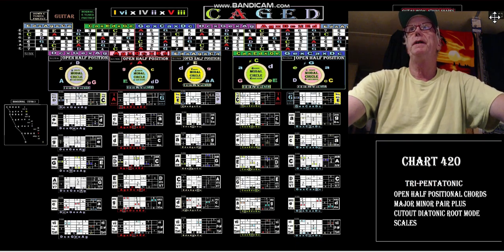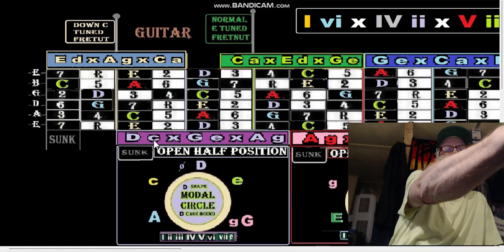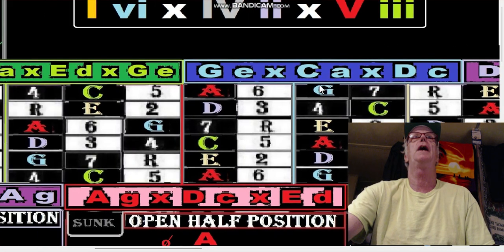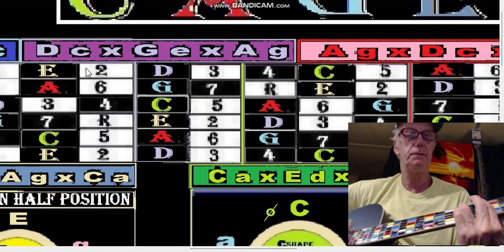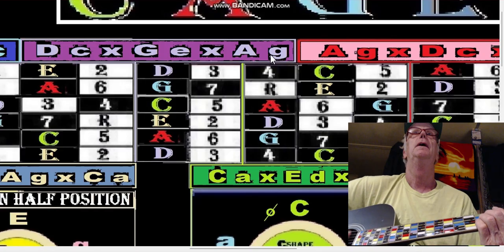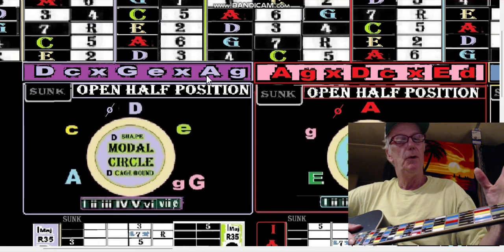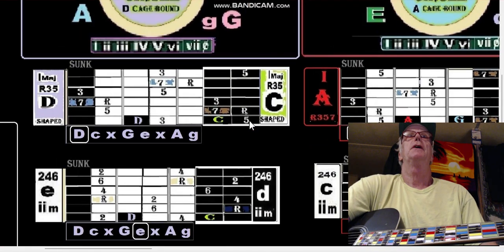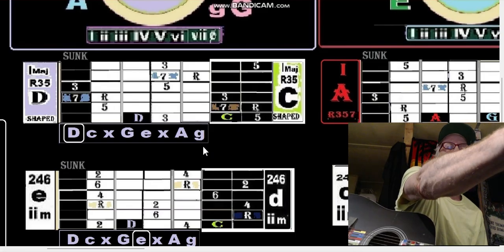Andys Free Guitar Charts Videos Lesson Chart 420 Part 3 of 8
DESCRIPTION OF TODAYS LESSON ( 1 Hr. 25 min)AM/PM Lesson.
Chart 420 Major and minor Half Positions using Tri-Pentatonic CAGED with minors ( I iv x IV ii x V iii ). Plus pattern cutouts for the half (open) position is covered.
One Mistake” In the D box Root D shape (I) I talk about the cm arpeggio this is wrong for the D Major Ionian triad. Very good lesson.
Facebook Group Link Put Together Instructions:
For the Full-length video and posted charts:
Visit Andy’s Free Guitar Charts Facebook Group: